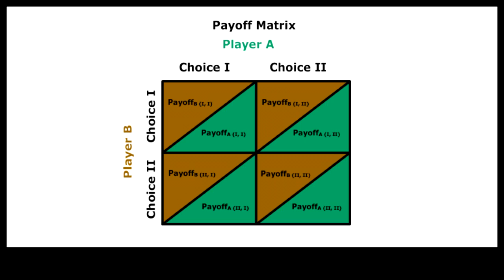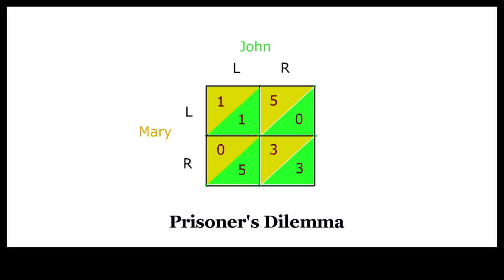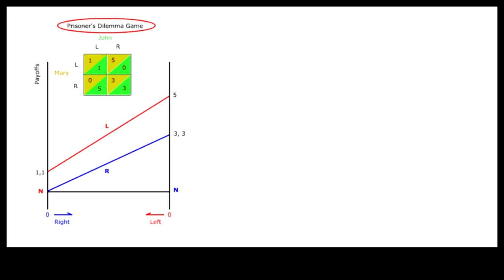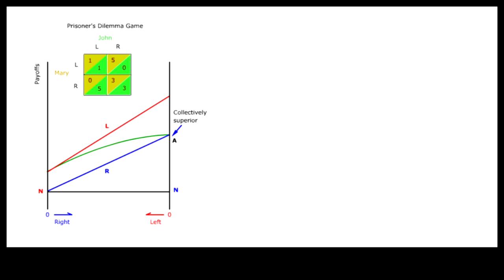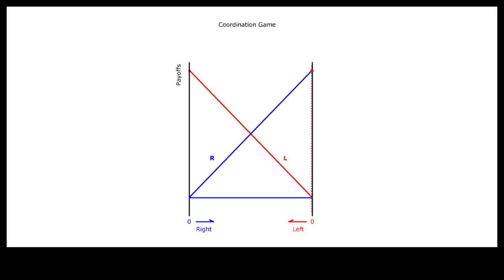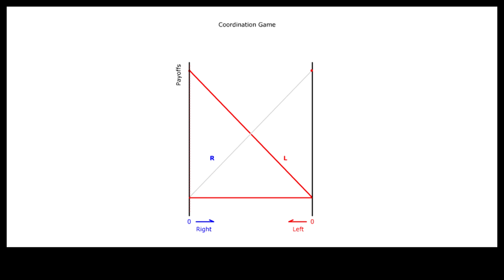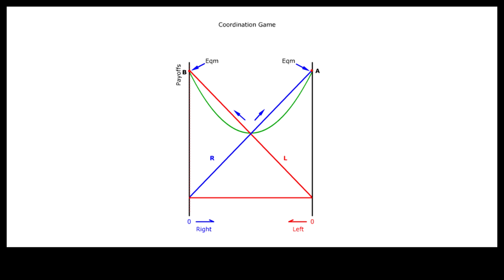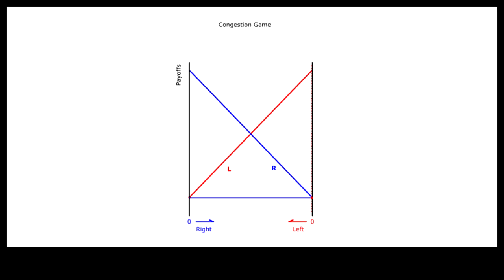Coordination Game and Congestion Game - kuaiban version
Multi-party coordination game and congestion game.
coordination06_kuaiban.mp4